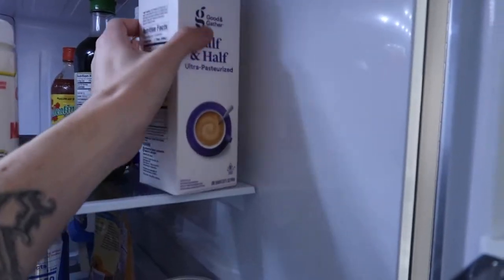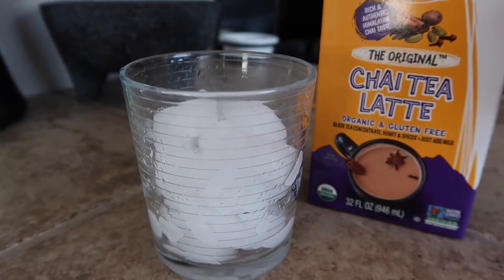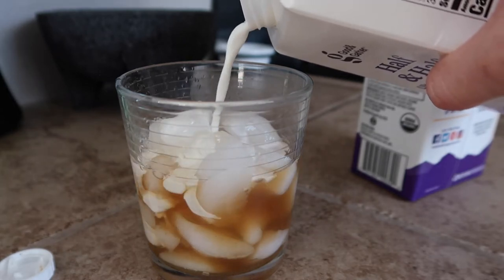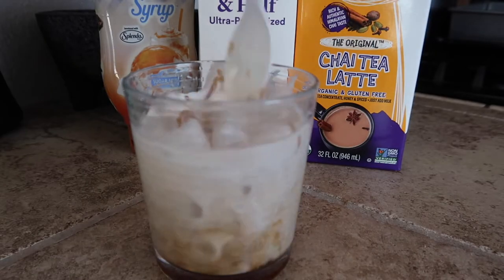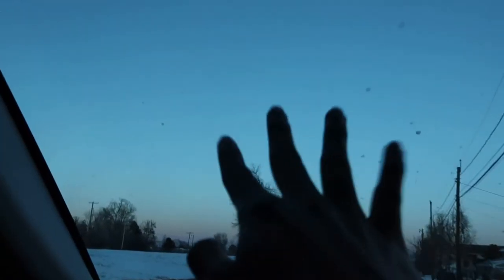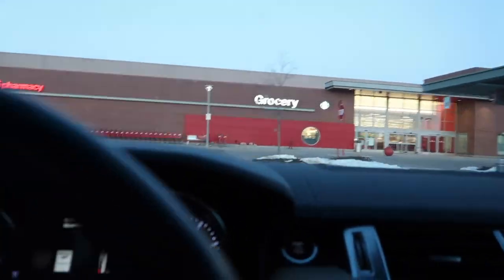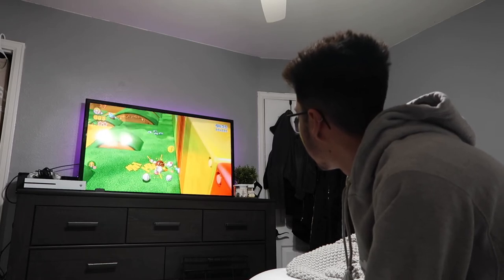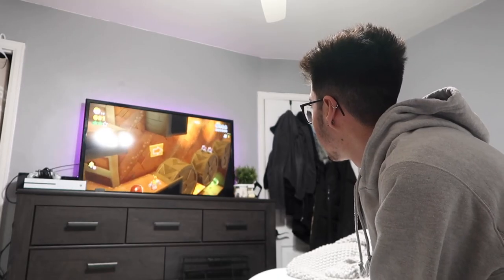The BEST CHAI TEA LATTE!!!!! Dutch Bros Christmas Morning At Home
I hope this video inspired you to put yourselves out there!!